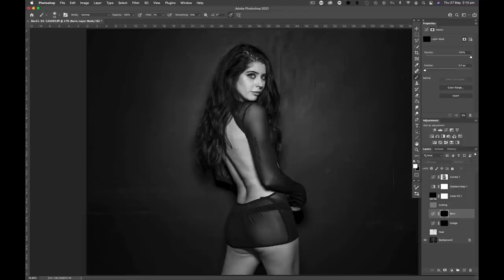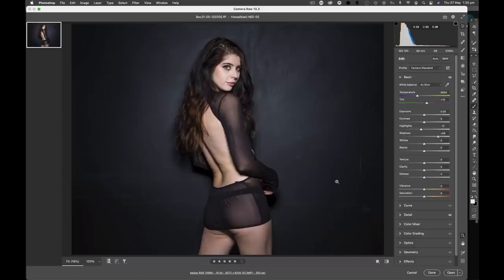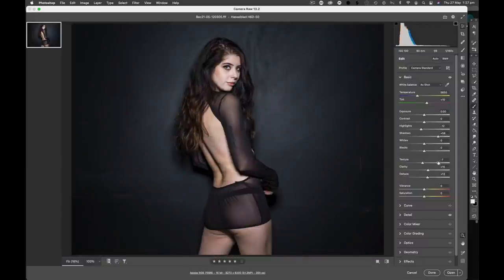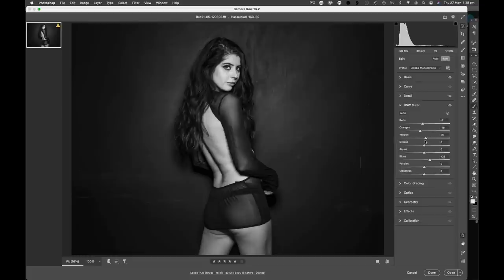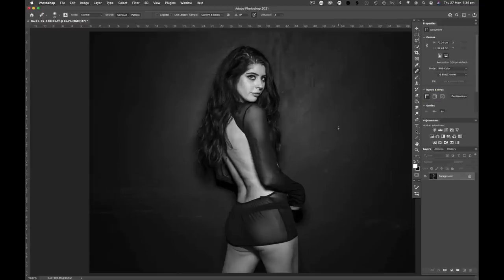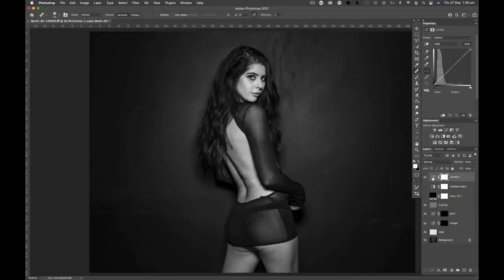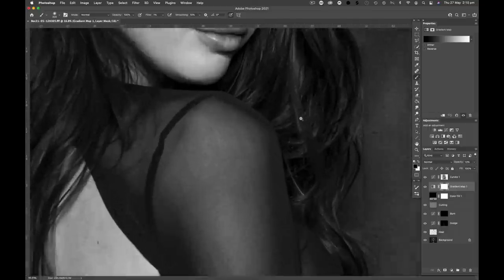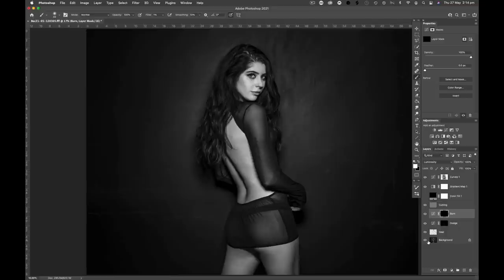Bec on Black retouch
Watch Peter retouch an image from our last shoot & create his halo look in ACR + Photoshop

Lighting: Profoto D2 & Profoto B1X, Magnum reflector

Camera model: Hasselblad X1D-50c
Lens: Hasselblad 80mm
Shutter-speed: 1/160
Aperture: f/8
Iso: 100